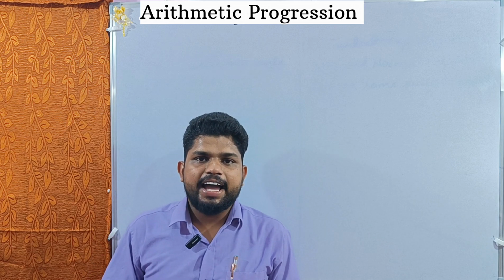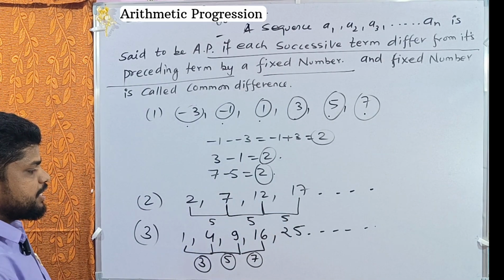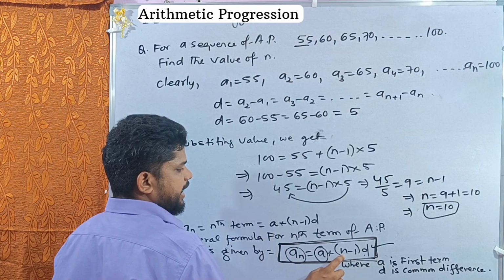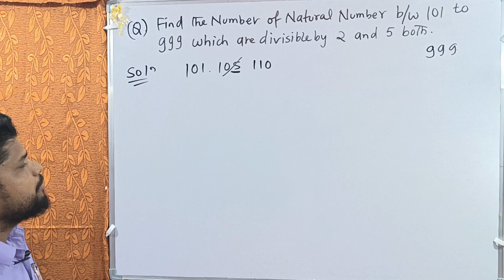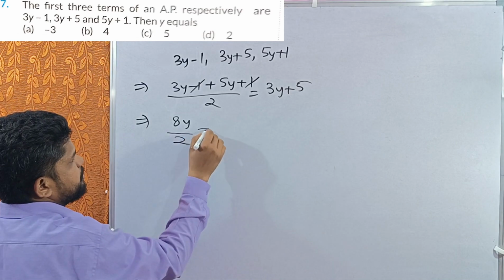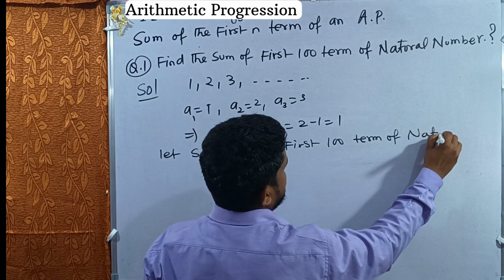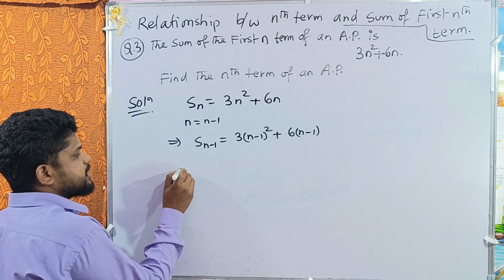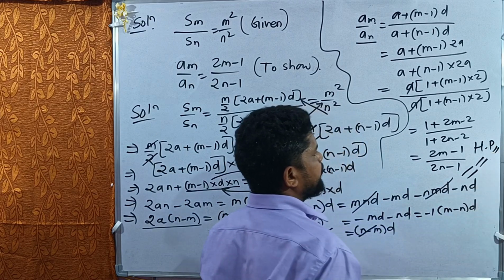Mastering Arithmetic Progression | Class 10th Maths | Complete Guide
Welcome to MathsSavvy!

In this video, we explore the concept of Arithmetic Progression (AP), an important topic for Class 10th Mathematics. This detailed lesson will help you understand and excel in AP with ease.
The topics covered include:
:-Definition and general form
:-Common Difference:
:-Understanding and calculating the common difference
:-Deriving and using the formula to find any term in the sequence
 :-Sum of First nth Terms
:-Deriving and applying the formula for the sum of the first n terms
:-Real-life Applications
:- Solving problems using arithmetic progression in practical scenarios
:-Each concept is explained with clear examples and step-by-step solutions to ensure thorough understanding.

Resources:
Handwritten Notes:

Leave your questions and feedback in the comments section below.

Happy Learning!